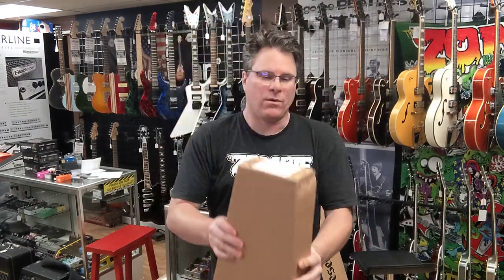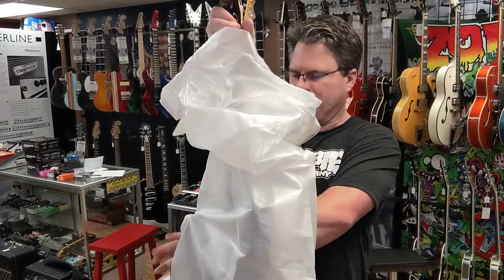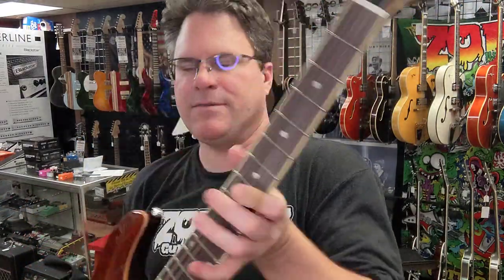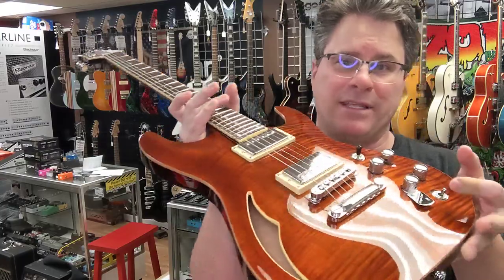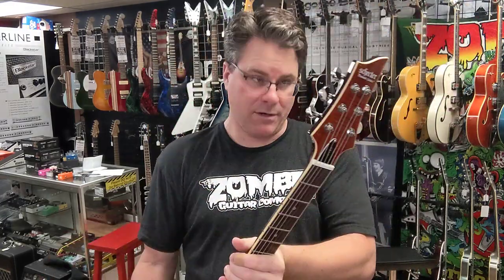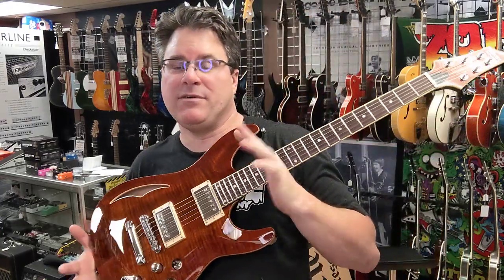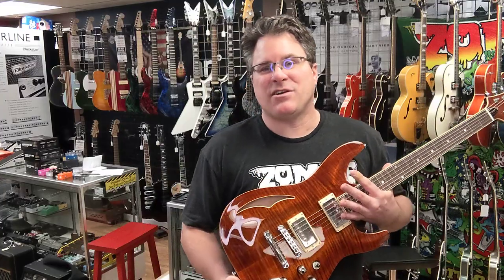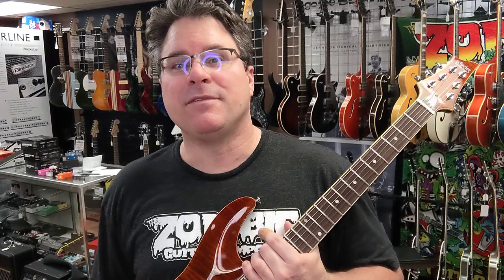Shecter C-1 E/A Cats eye unboxing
$1,049
Semi-hollowbody Electric Guitar with Mahogany Body, Flame Maple Top, Mahogany Neck, Rosewood Fingerboard, 2 Humbucking Pickups, and Fishman Powerbridge Piezo Pickup - Cat's Eye

Schecter C-1 E/A at a Glance:

Fishman Powerbridge for copping acoustic tones

Schecter Diamond Plus humbucking pickups with coil tap for a plethora of electric sounds

Semi-hollowbody design offers rich warm response

You know when a company uses any products from Fishman in their design that the acoustic sounds are going to be top-notch. This definitely applies for the C-1 E/A. Perfect for times you need to switch from acoustic to electric guitar mid-song, this could be the only guitar you play through your whole gig. A flick of the toggle is all it takes to shift from electric to acoustic tones. Or, you can get a huge, layered sound with both tones at the same time.

Think having the Powerbridge is nice? You also get the proprietary Schecter Diamond Plus humbucking pickups with coil tap. That's the equivalent of the sounds of four different guitars. With humbucking, single-coil, acoustic, and layered acoustic-electric sounds, there isn't a gig out there that this guitar won't be able to handle with ease.

What's not to love about a semi-hollow electric guitar? It adds a warmth and dimension to your tone that can't be found on a solidbody. It also adds a classic look to the top of the instrument. The C-1 E/A has this in spades with its original take on the F-hole. And that doesn't even mention the weight relief it will offer you. Play it electric or acoustic, have it on your shoulder all night long, and look good doing it!

Schecter C-1 E/A Features:

Fishman Powerbridge for acoustic tones

Humbucking pickups with coil tap offers humbucking and single-coil sounds

Semi-hollowbody construction giving weight relief and a warm open sound

TonePros T1Z tailpiece for sturdy construction and easy string changes

Thin C contoured neck for comfort